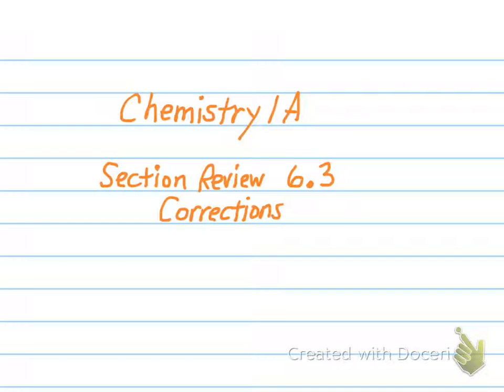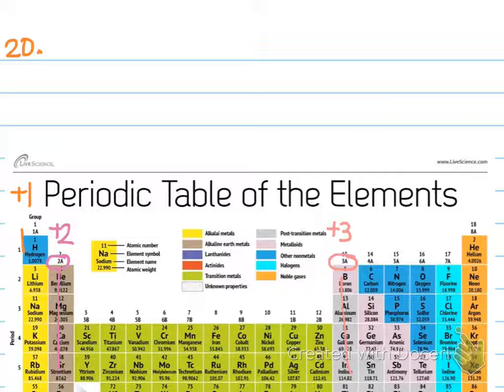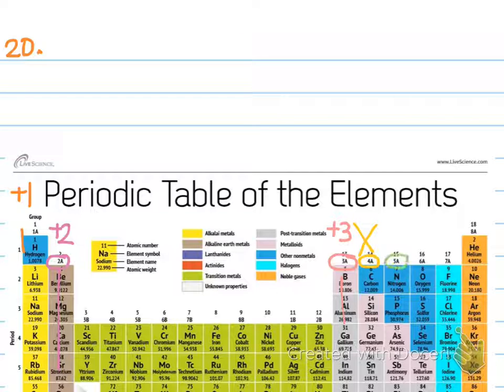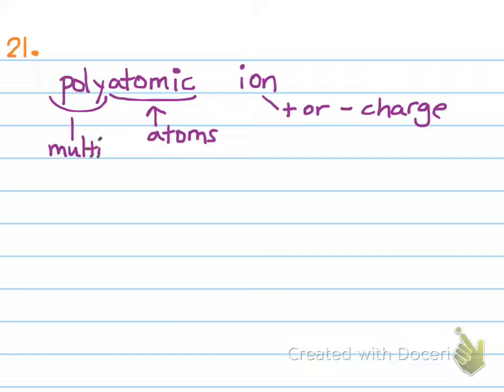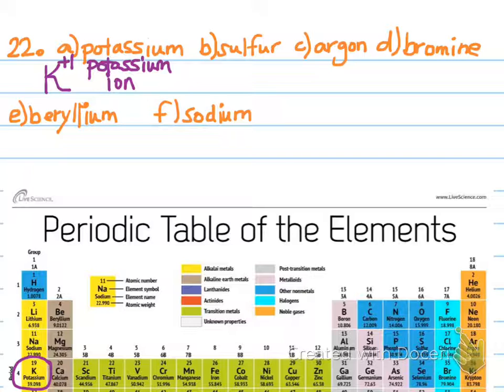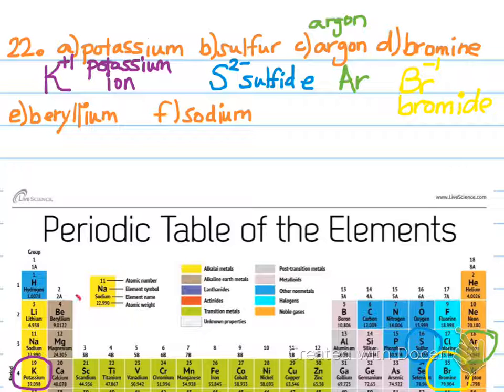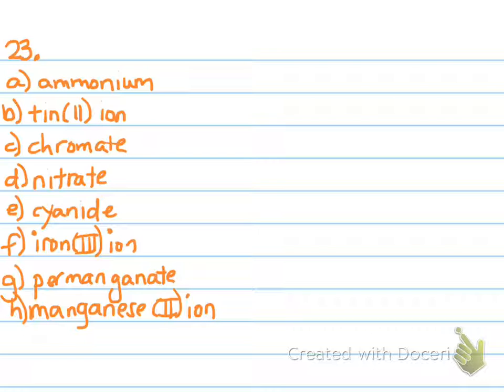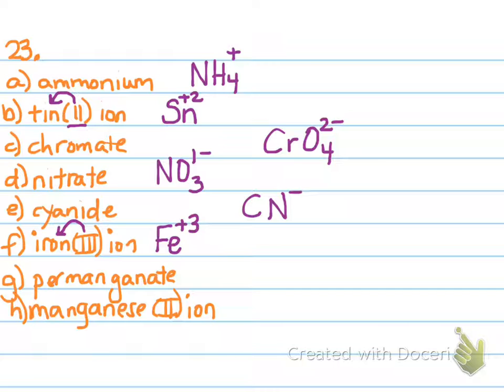C1A Chapter 6 Section 3 Review Corrections